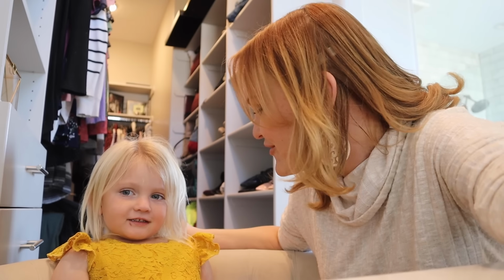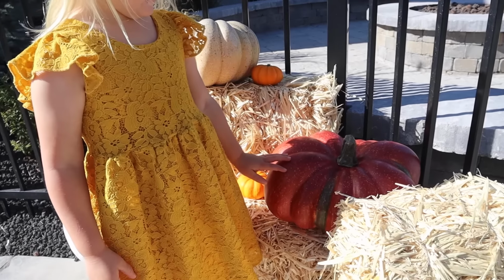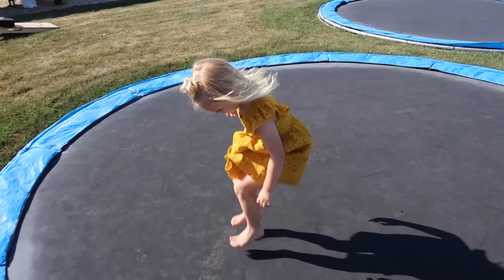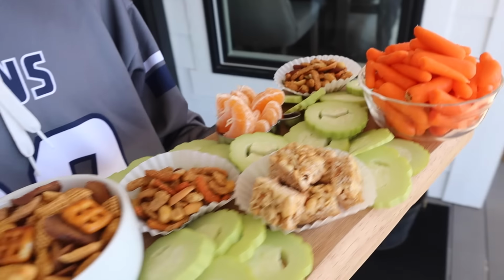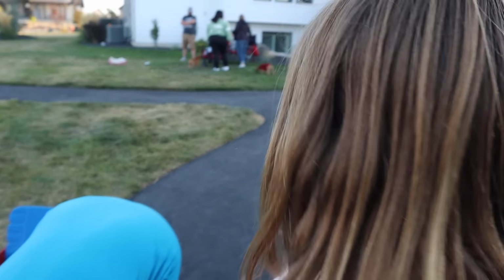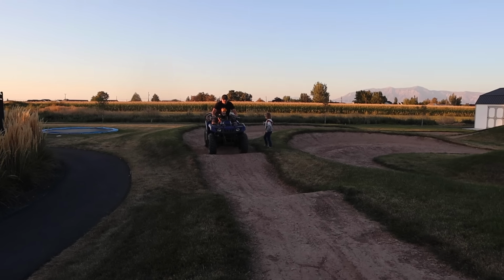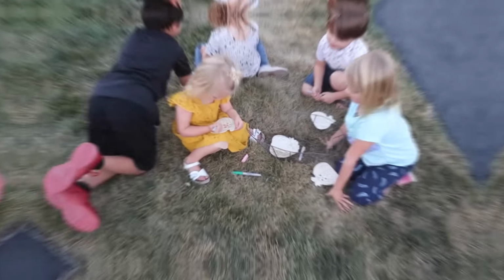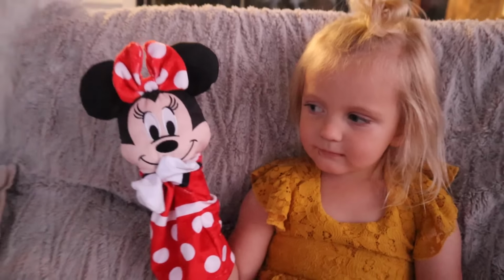HAYRIDE Gone Wrong! BLAKE'S 4th BIRTHDAY Party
Hayride Gone Wrong!

We celebrate Blake's 4th Birthday by having a Fall Harvest Party. We decorate pumpkins, open presents, eat cake, and have a special Hayride. Unfortunately we have a hayride accident while the party guests are riding in the wagons. Some wagons tip over!

Etsy J4G Sticker Shop

Gaming Channel: @sotygaming

Welcome back to Shot of The Yeagers, aka The SOTY Family! Join us in all our fun games, adventures, family activities, and more... We love to have a great time and find fun things to do that are great for the entire family to enjoy. We have started trends like stair slides, the Floor is Lava, Lava Monster, Kids in Charge, Control our Day, and more, and we are always looking for the next fun and exciting game or challenge to do with the entire family.